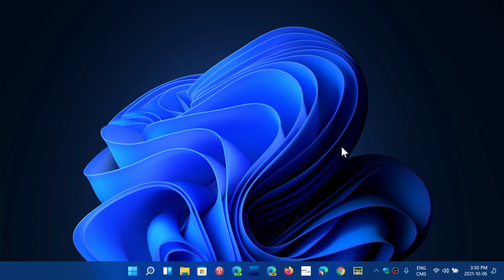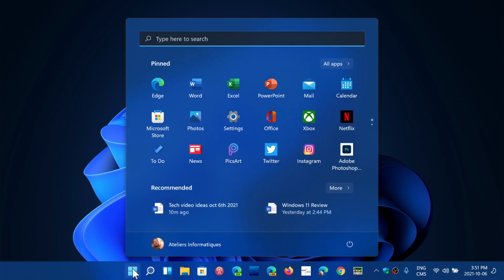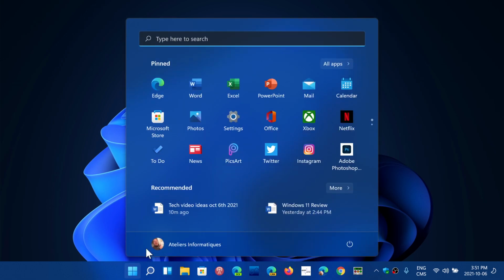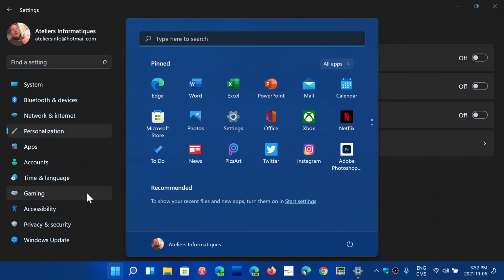Windows 11 HOW TO remove the recommended apps and documents on start menu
Be warned, it will remove apps and documents. but will have tons of wasted space still visible